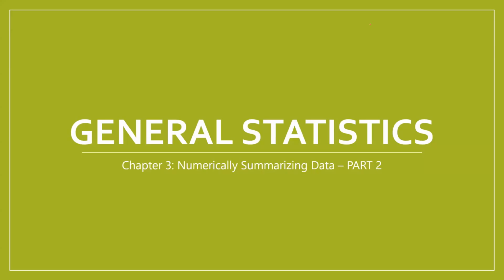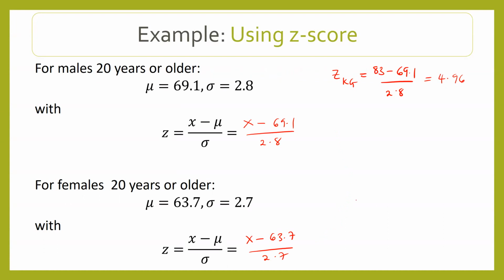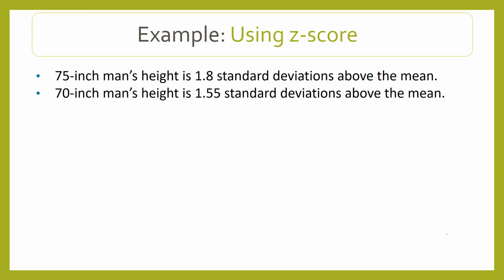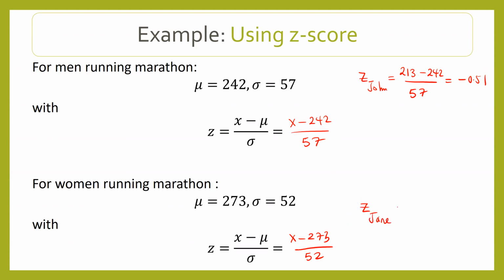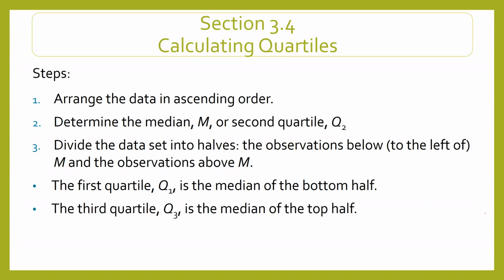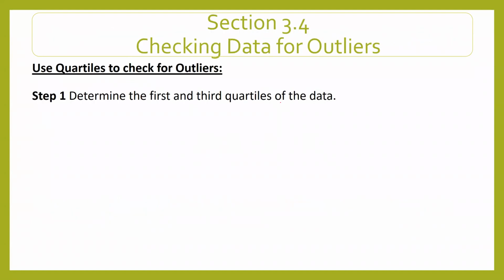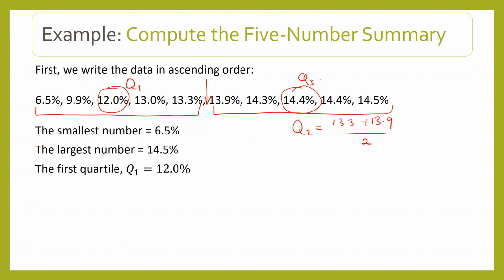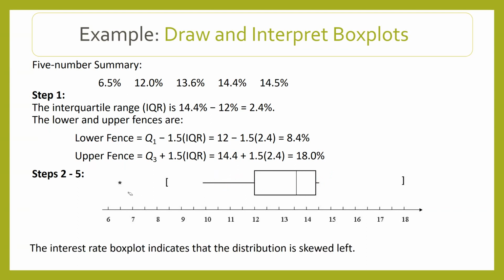General Statistics: Numerically Summarize Data Part II